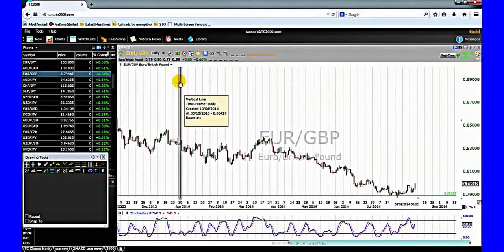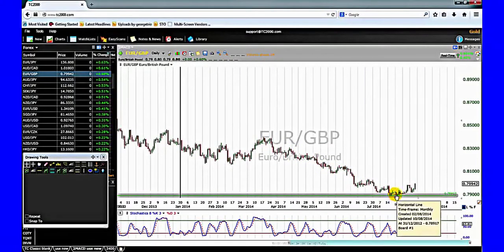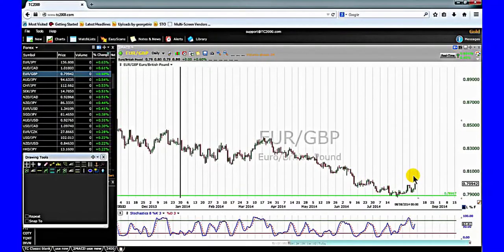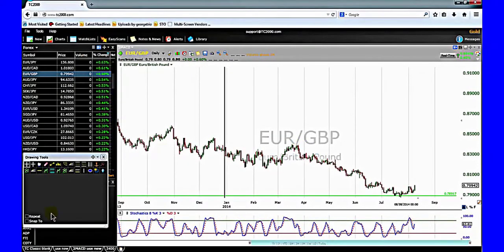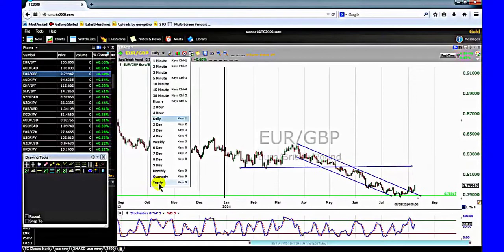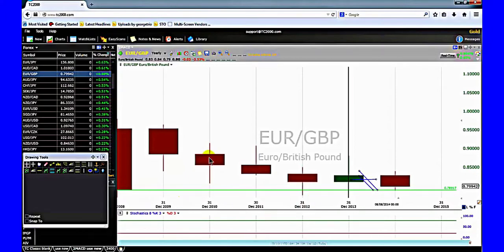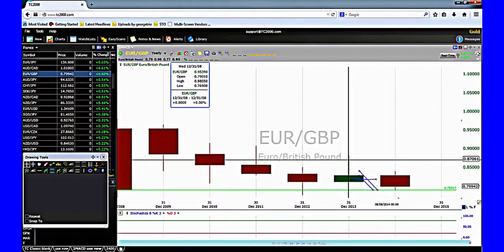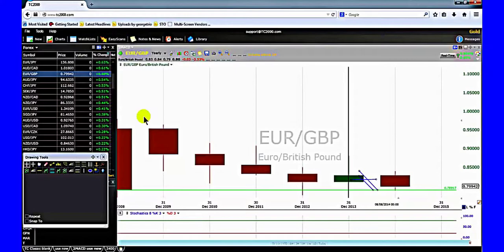Power Of Key Level Trading Techniques Part 3 | Support And Resistance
Upgrade your financial markets trading skills by learning how to use key support and resistance levels like the best traders out there.  Understand and master the power of key price-levels trading.

goo.gl/B5HLQP